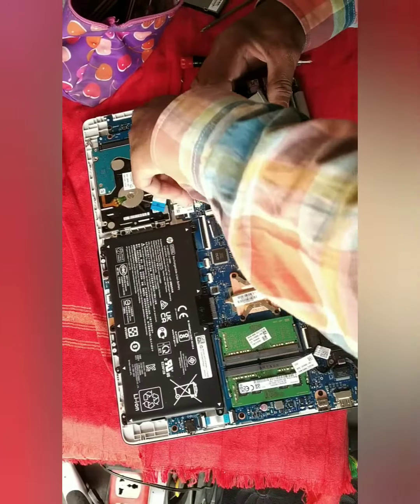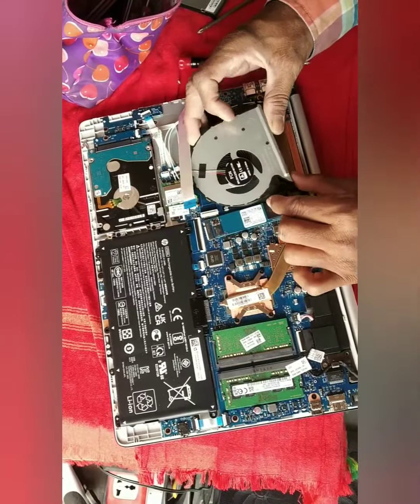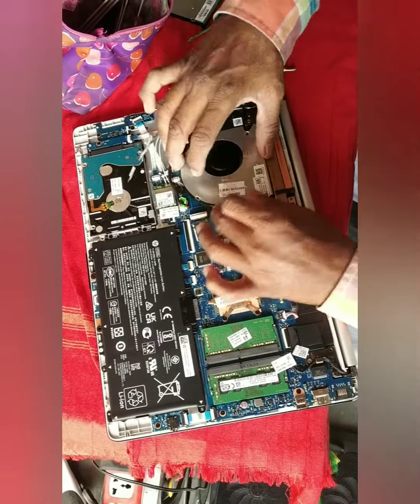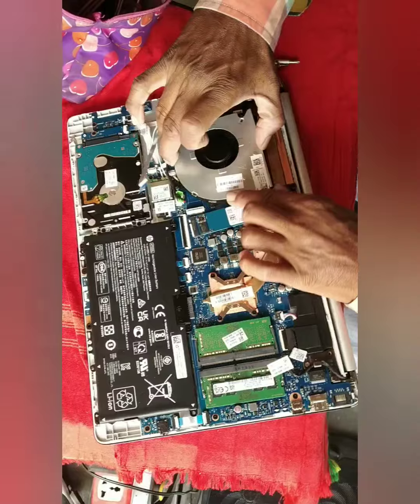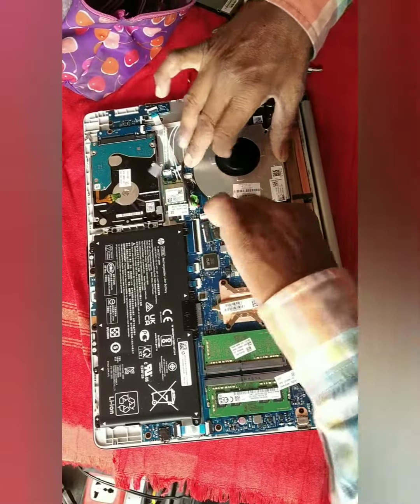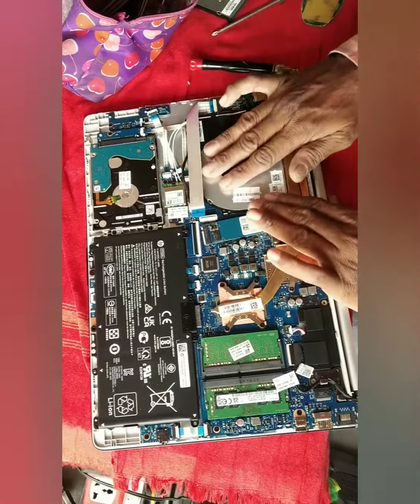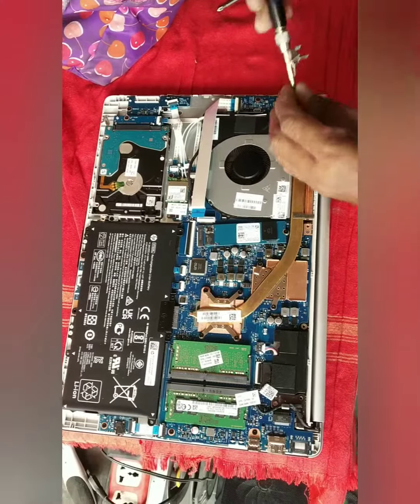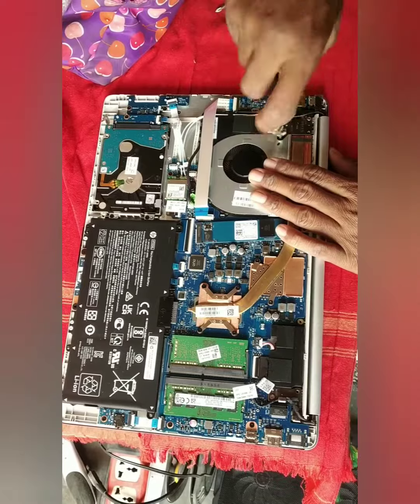HP Laptop PC 15s-du3000 sound issue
How to repair your desktop,laptops,etc...by yourself.
if you want to know more about me and my services you can search in google as Graticule services & technologies .